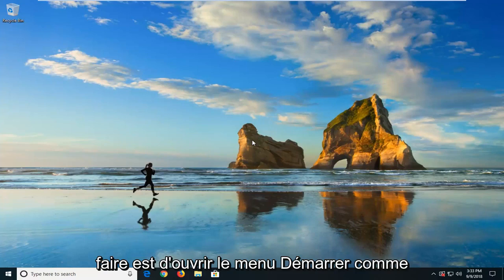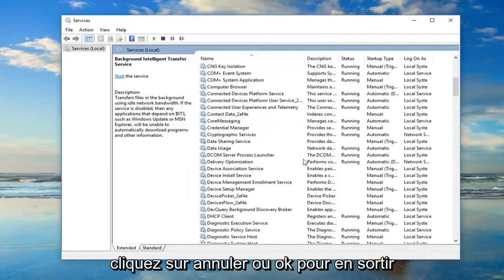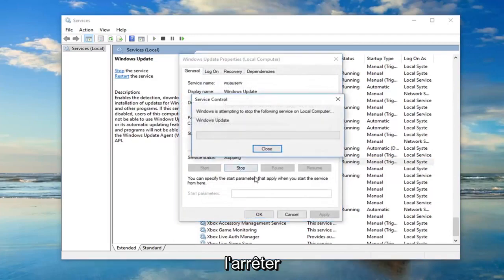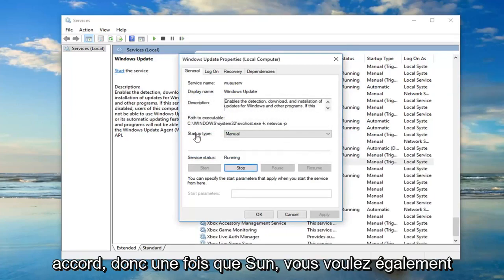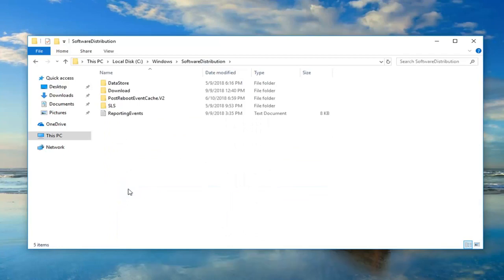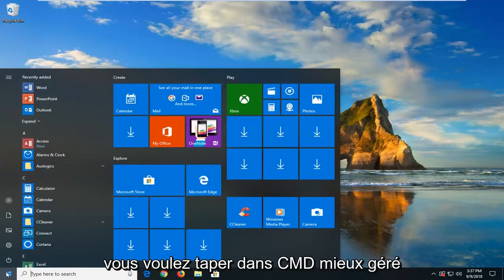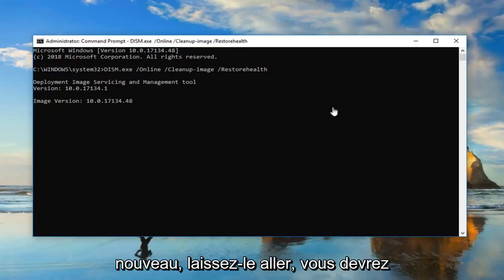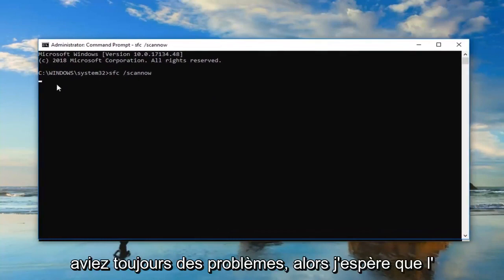Corrigé : erreur de mise à jour Windows 0x800705b4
Windows 10 et Windows 11 - Correction de l'erreur de mise à jour Windows 0x800705b4

Commandes affichées :
DISM.exe /Online /Cleanup-image /Restorehealth
sfc /scannow

L'erreur 0x800705b4 qui se produit sur les ordinateurs Windows peut être assez courante et le même code peut apparaître dans différentes circonstances avec différents messages d'erreur. 0x800705b4 est un format de données hexadécimal et c'est un moyen couramment utilisé par Microsoft Windows pour afficher les erreurs. Les utilisateurs d'ordinateurs ne doivent pas ignorer de telles erreurs, même si cela ne semble pas grave. Mais le résultat final peut être le ralentissement ou le plantage de l'ordinateur ou même la perte de données s'il n'est pas réparé.